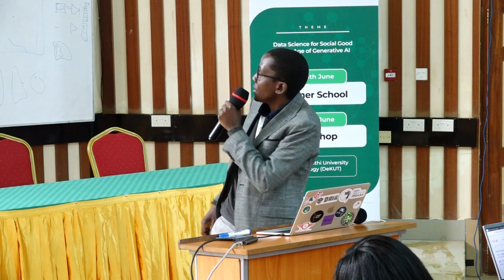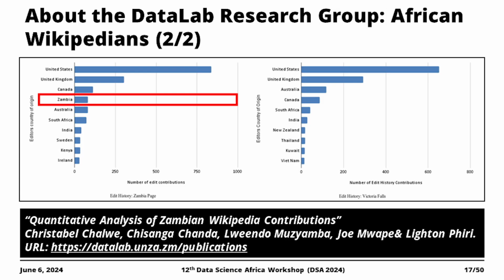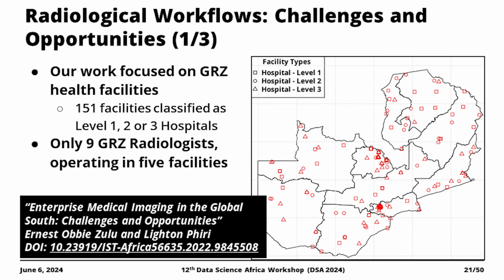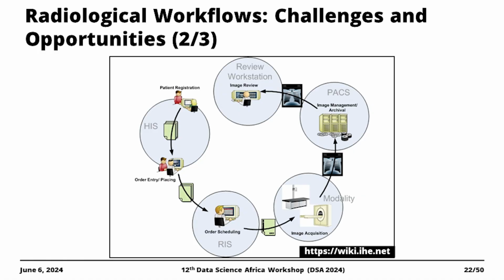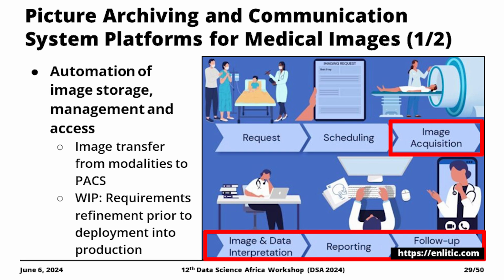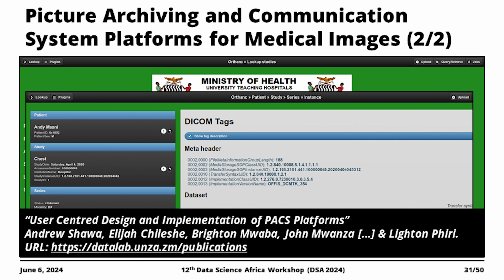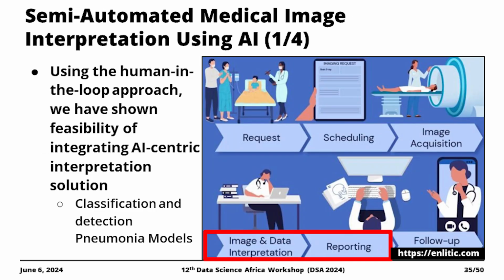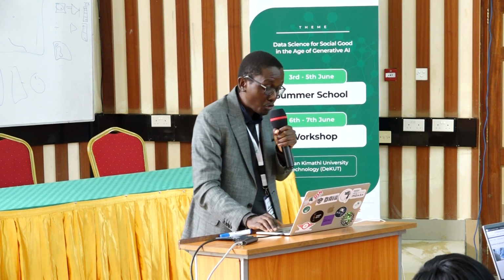DSA 2024 Rewind | Lighton Phiri explores Enterprise Medical Imaging in Zambia.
Lighton Phiri Explores Enterprise Medical Imaging in Zambia, this project investigates challenges caused by the shortage of trained radiologists.